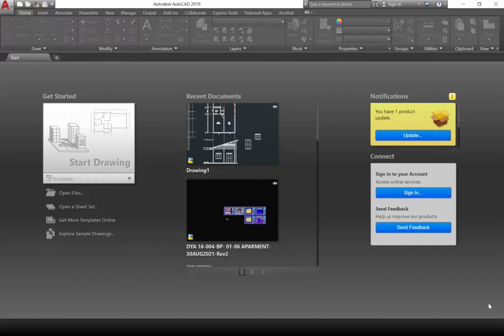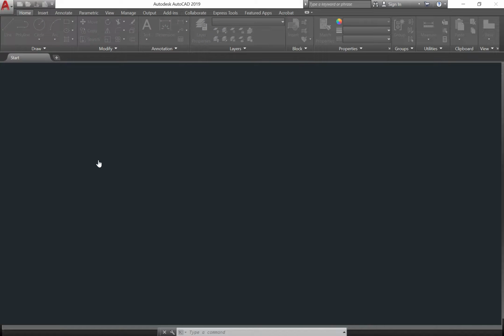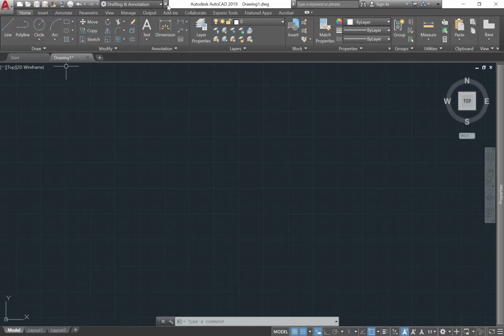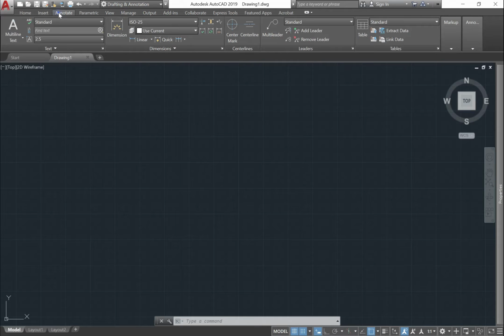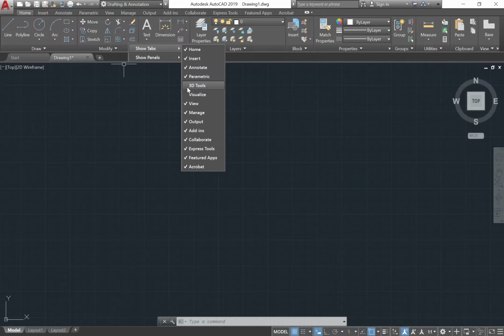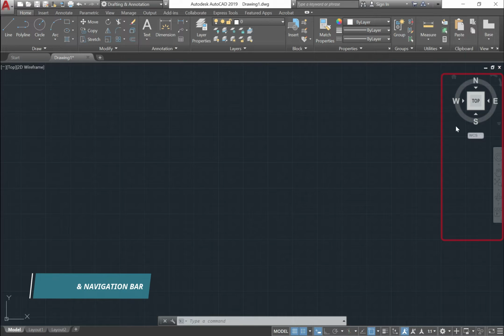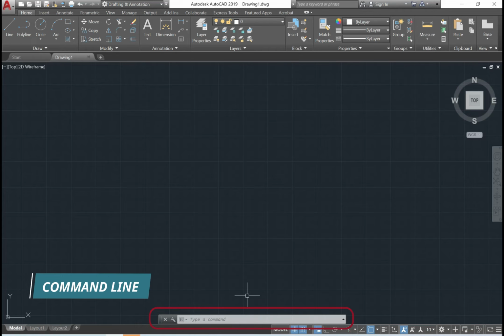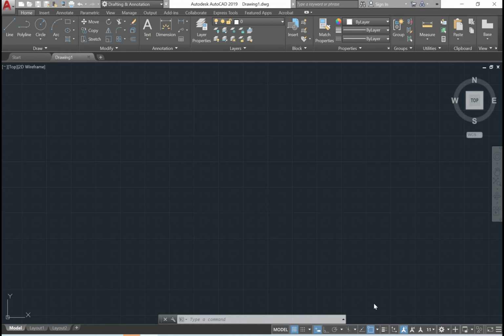AutoCAD Introduction Part 1- For complete beginner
In this videos, I will be covering most of the tools in the User Interface such as Application Button, Quick Access Toolbar, Info bar, Ribbon Tabs, and so on.